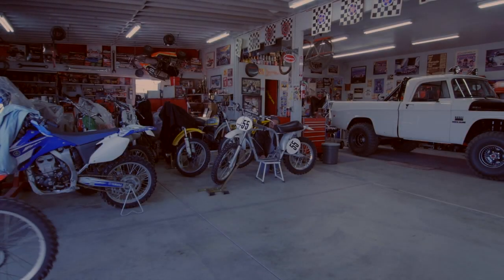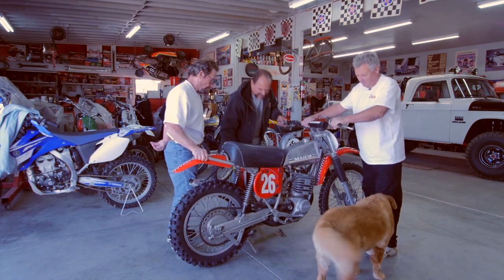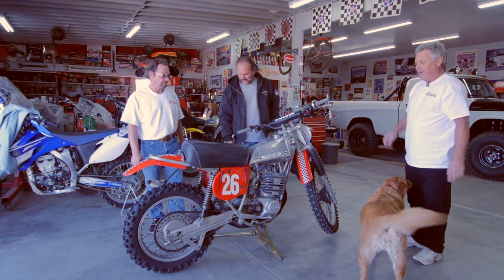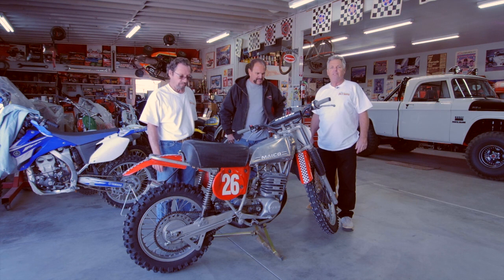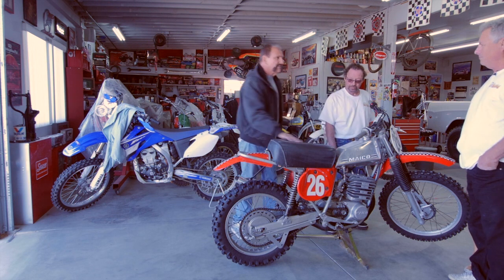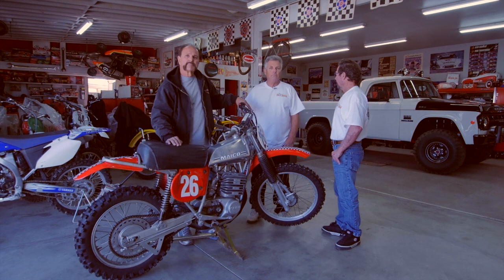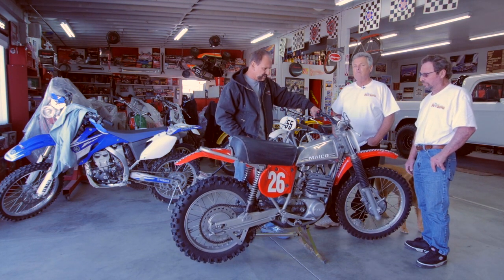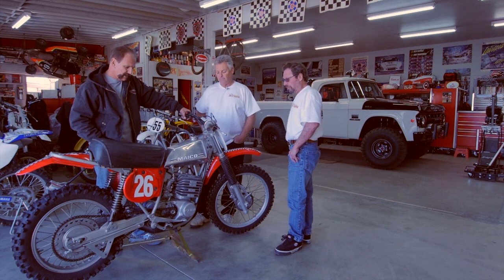the Fix it Show #16 TMC Rentals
Want to ride vintage scrambles, but don't have a vintage dirt bike to ride? Check out Tom & his wife Marna at TMC Rentals or come join us at Glen Helen this Friday & Saturday the 25th & 26th of Jan 2019